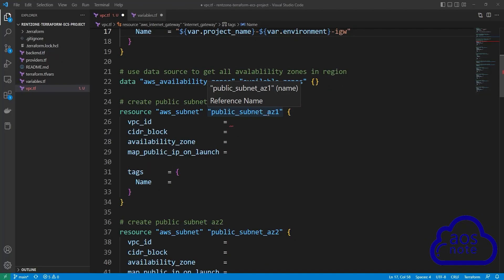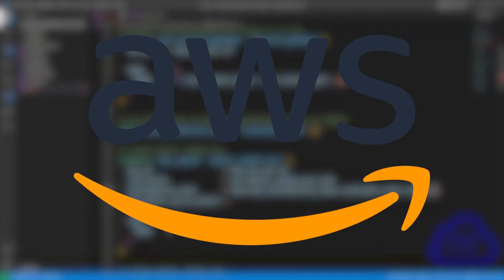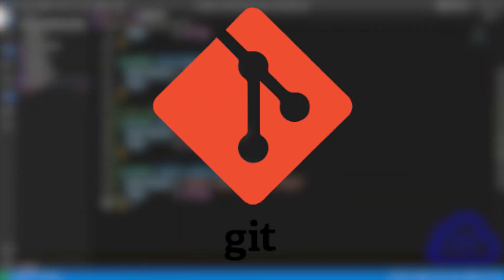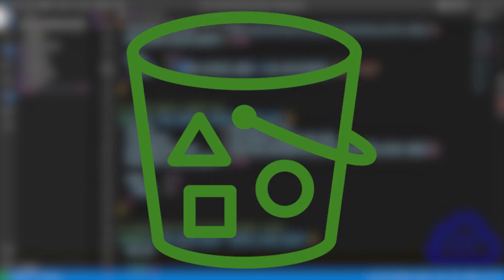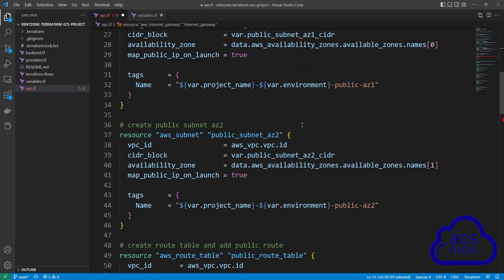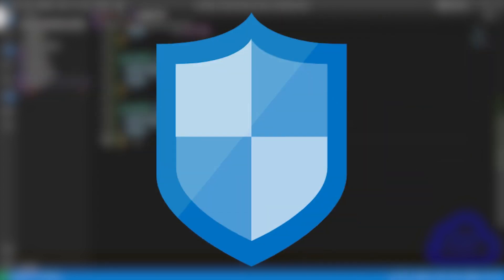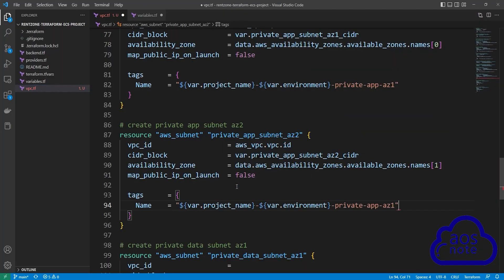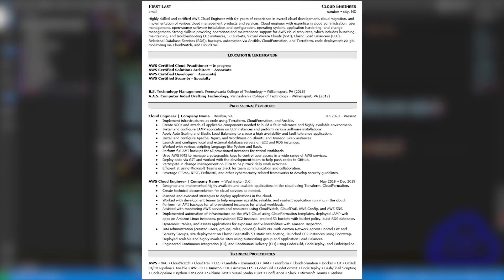Deploy Dynamic Web Application on AWS with Terraform, Docker, Amazon ECR, and ECS